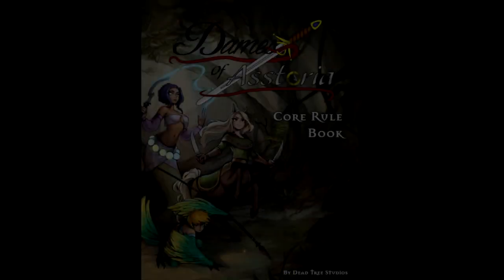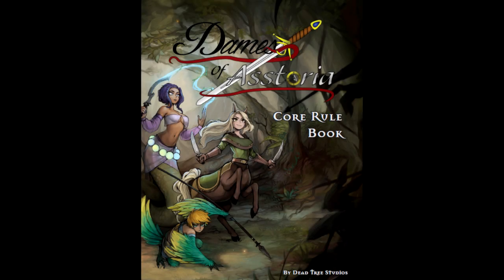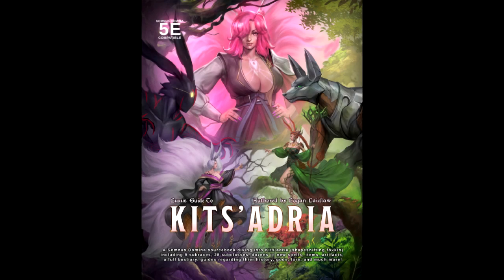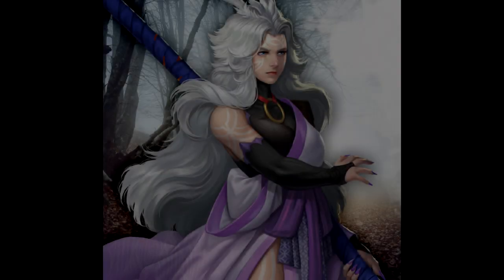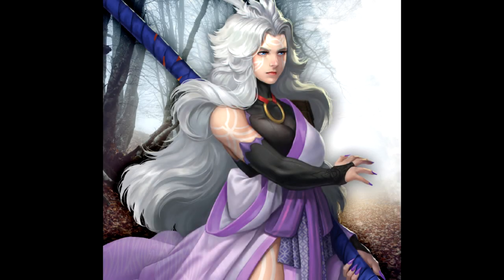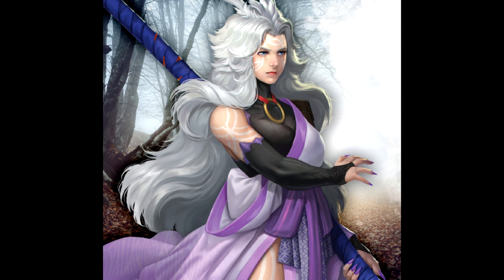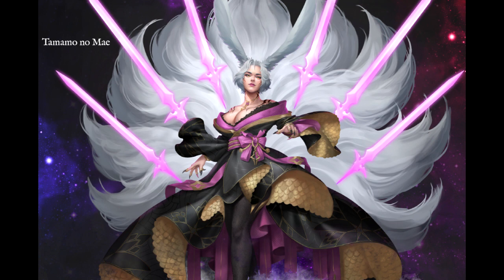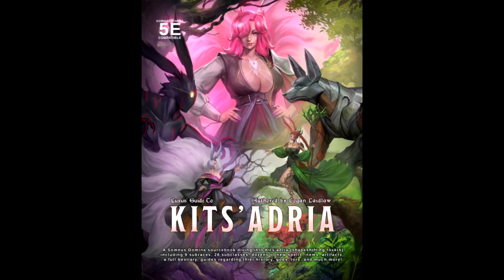Somnus Domina: Luxus' Guide to Kits'adria review pt13: Sword Saint subclasses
A complete sourcebook for Dungeons & Dragons 5e, featuring the mysterious trickster members of the Kits'adria species; this book has it all, races, subclasses, spells, feats, NPCs, you name it!
Check out EraScapes for audio dramas, free previews and exclusive tiers
featuring music, content creation, and all things related to professional creativity:
- Japanese Vol2 Tatakai Intensity 1